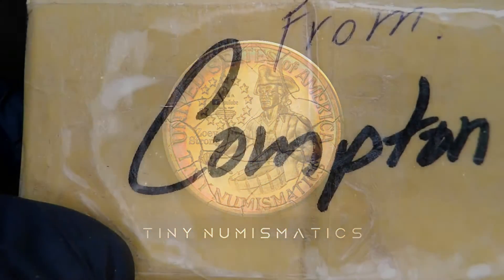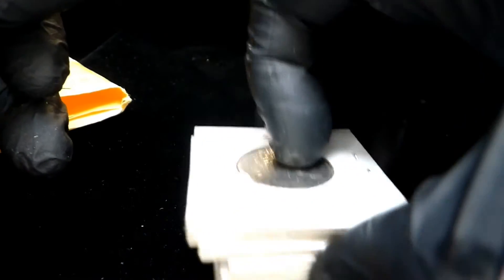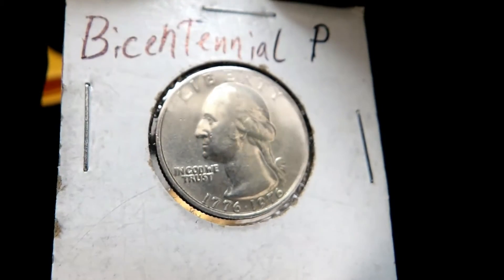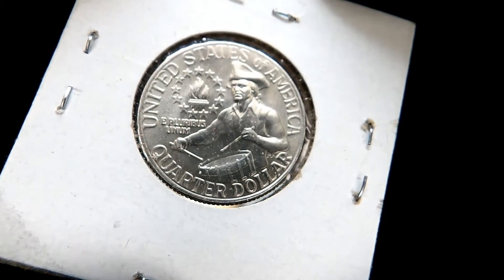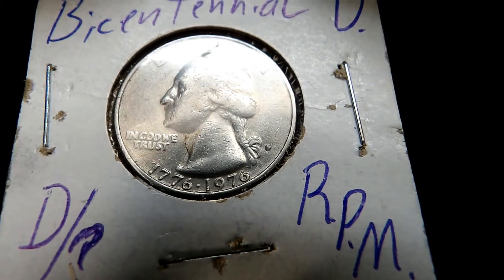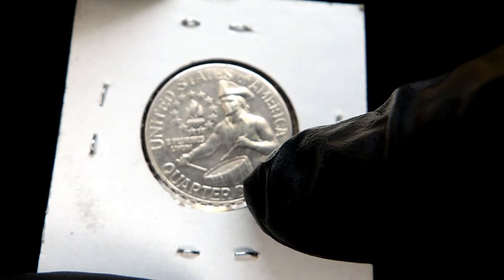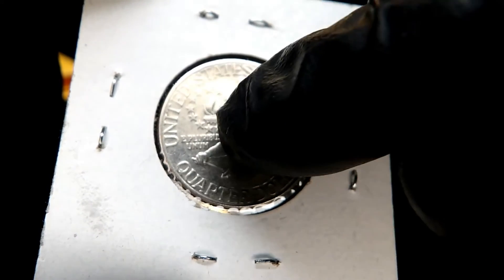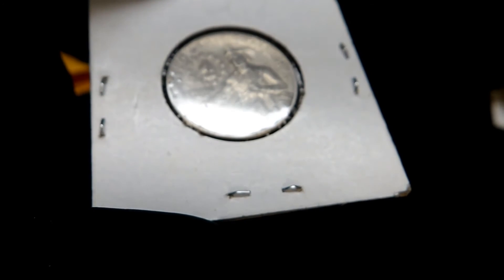FRIEND MAIL!!! More Great Gifts From My Great Buddy, COMPTON!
Send to:
TINY & Zoey
Seth, WV
25181
So if you would like to donate to help with the videos. ALL donations will be used for buying coins and materials for the videos.  Thank you so much for considering donating to our channel.

And here are some cool channels to check out. You won't be disappointed you did.